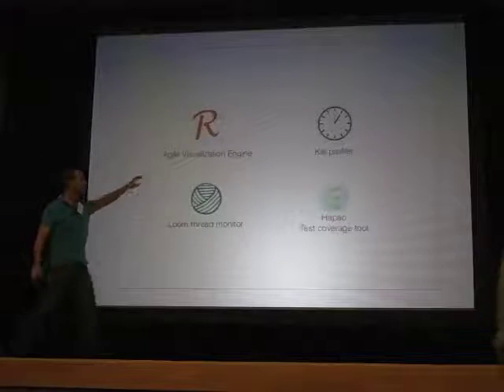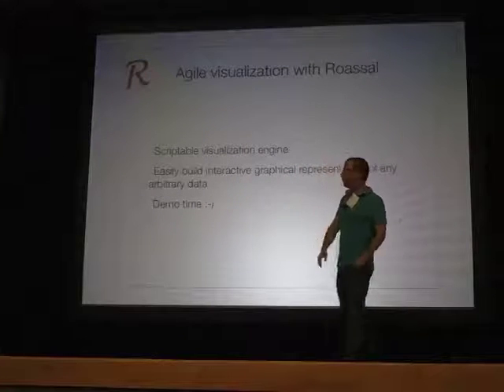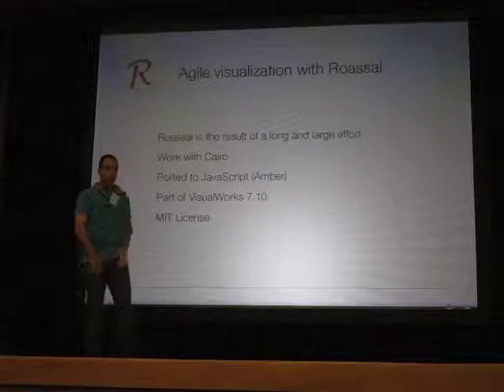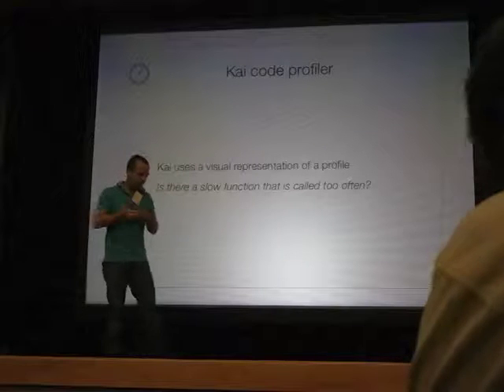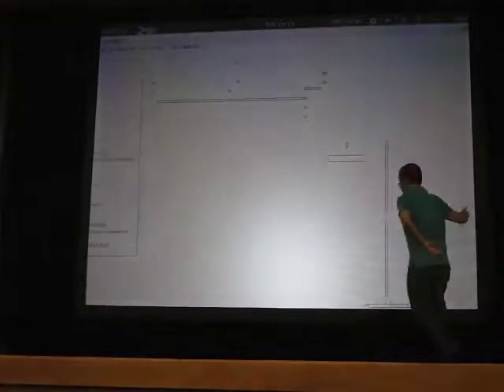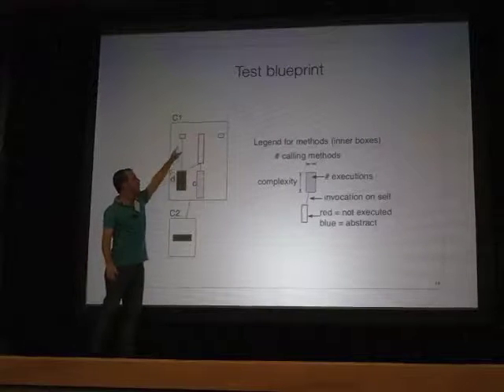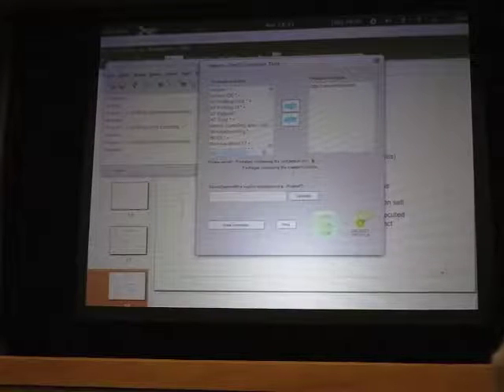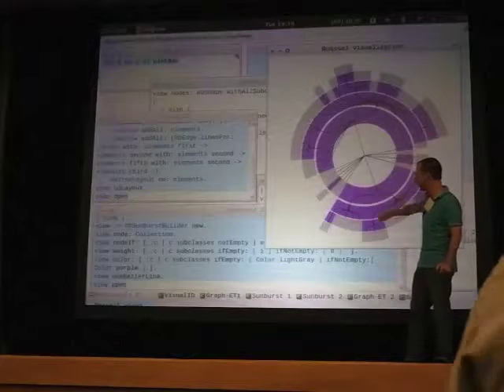ST 4U 422: Roassal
Roassal is an agile visualization engine. Roassal graphically renders objects using short and expressive Smalltalk expressions. A large set of interaction facilities are provided for a better user experience. Painting, brushing, interconnecting, zooming, drag and dropping will just make you more intimate with any arbitrary object model. Roassal is used in dozen of commercial or open source projects.  Alexandre Bergel presents it at STIC 2013